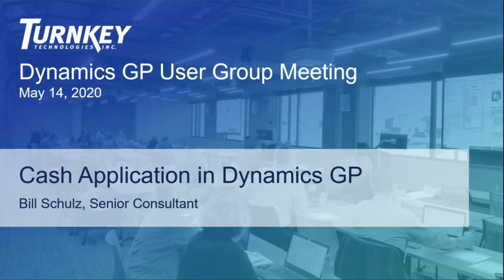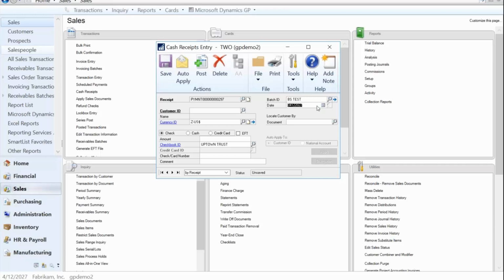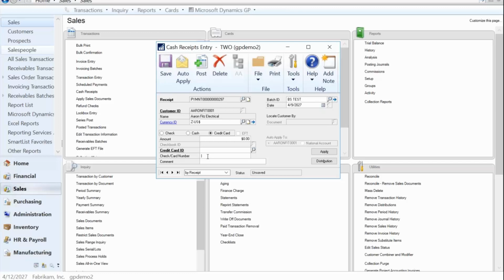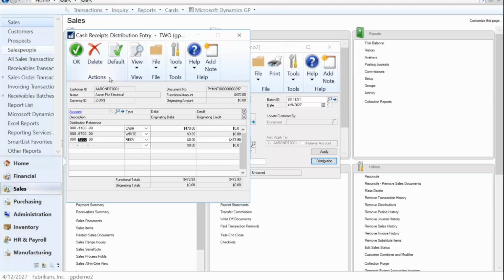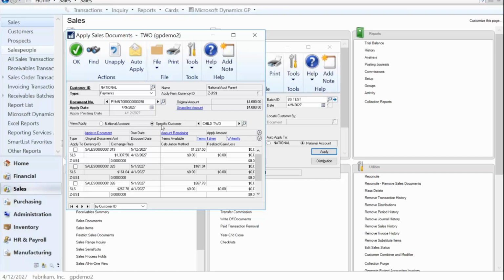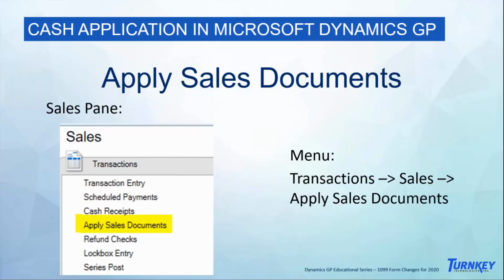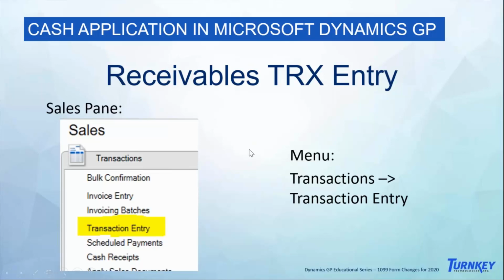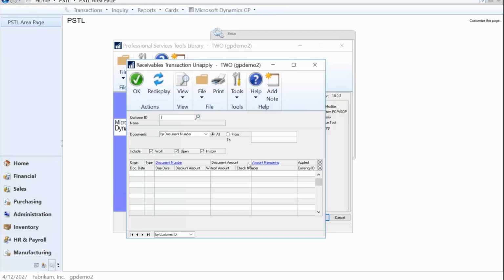Cash Application Process in Microsoft Dynamics GP (GP User Group Meeting, May 14, 2020)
See a walk-through of the cash application process in Microsoft Dynamics GP in this recorded GP User Group Meeting session hosted by Turnkey Technologies. Presented by Bill Schulz, Senior Dynamics Consultant.